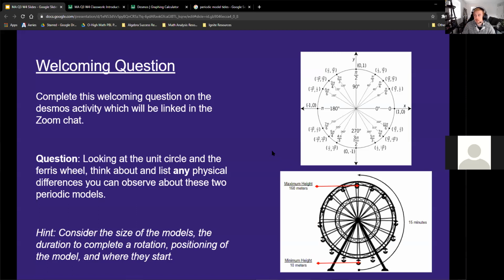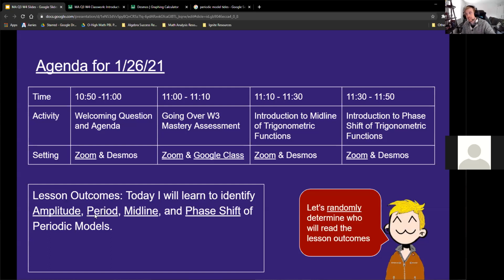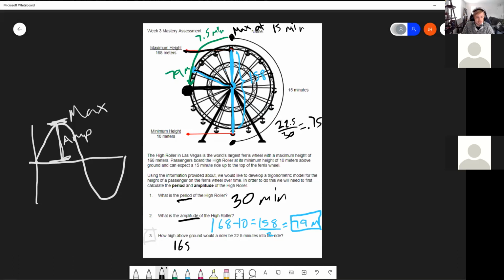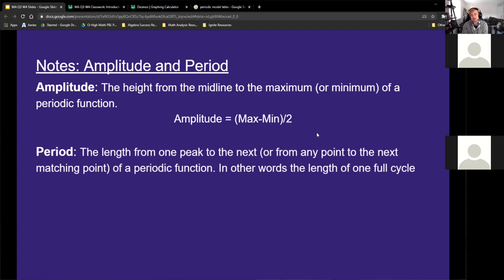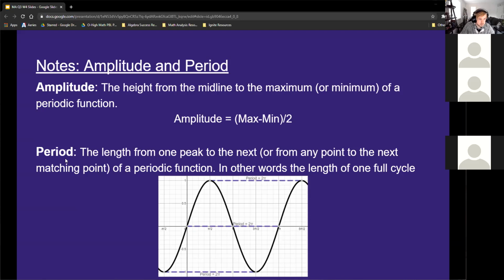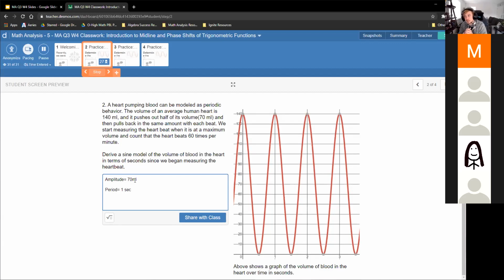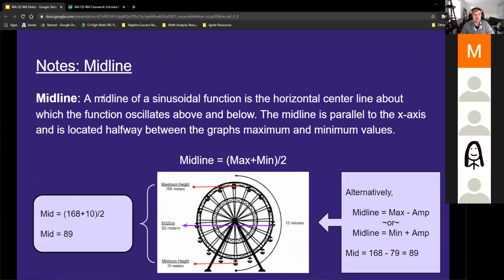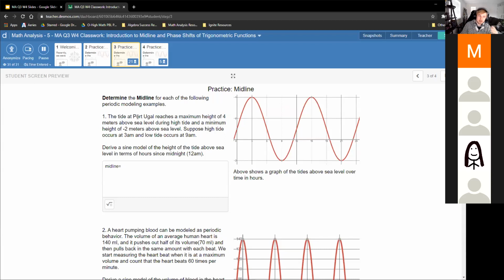MA Q3 W4 D1 Lesson Recording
In this lesson we learned to derive Amplitude, Period, and Midline from periodic models.